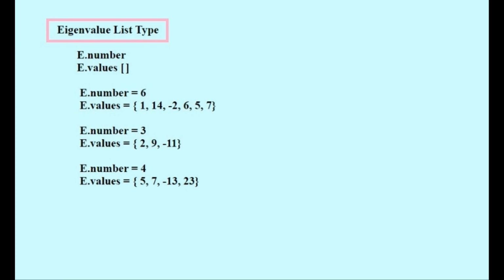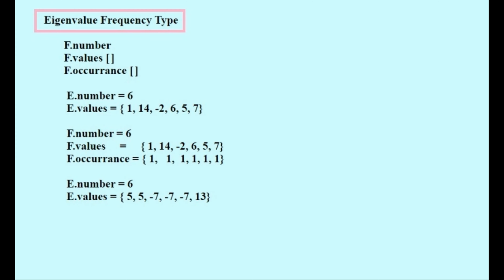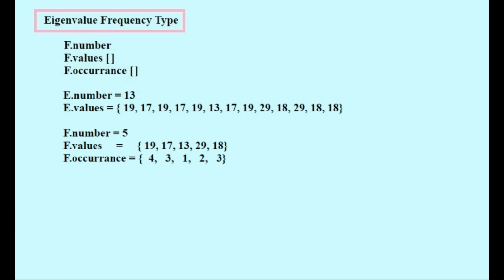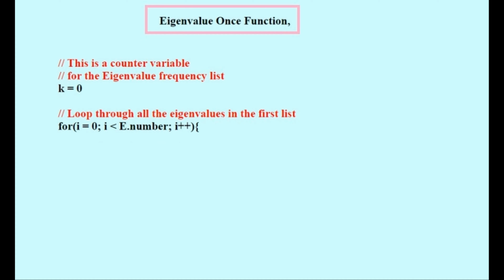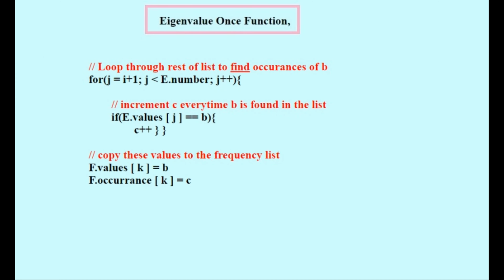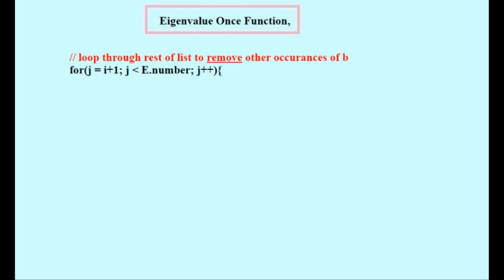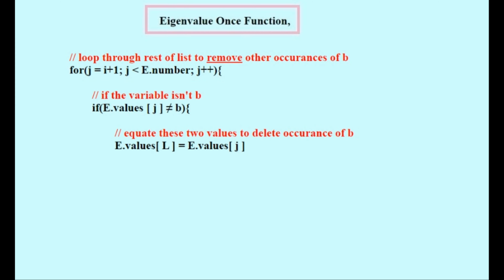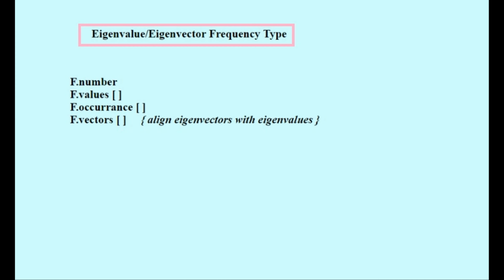Eigenvalue Storage Lists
A description of the methods of storing eigenvalues and of using computer code to calculate this storage, that is necessary for diagonalizing a matrix.